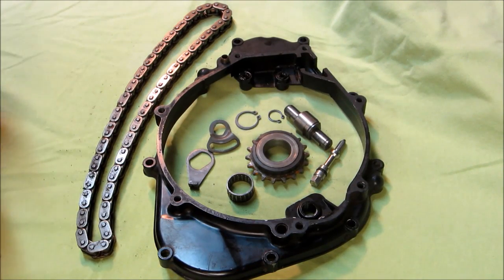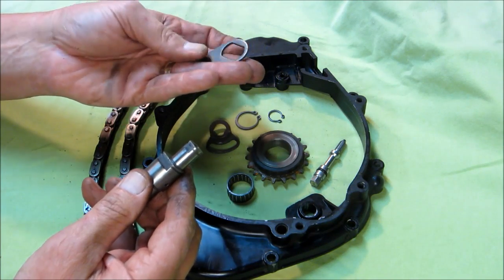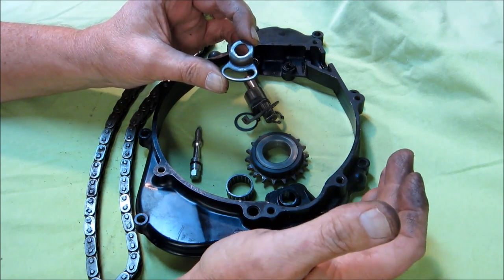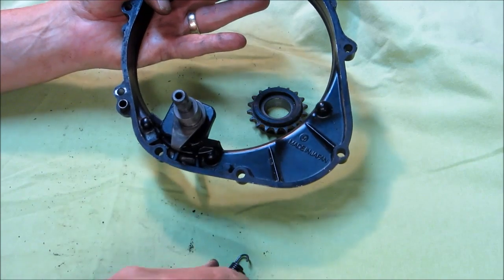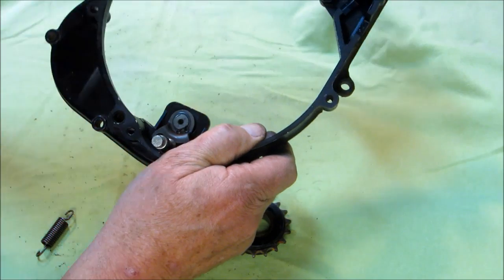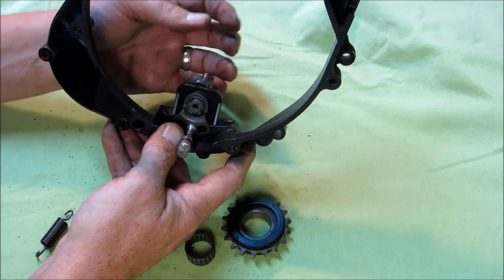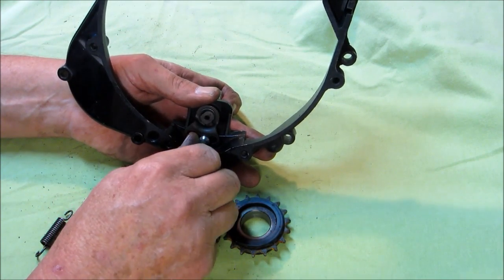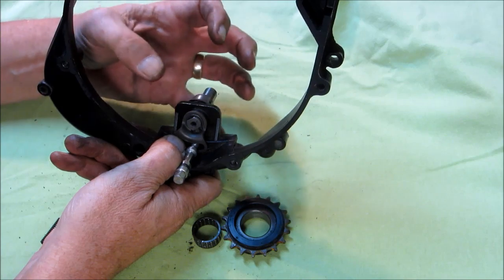How the Balancer Chain Tensioning System Works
The KLR, being a single cylinder engine, is out of balance. The mass of the piston going up and down is not balanced by another piston going up and down in the opposite direction, as it would be in a multi-cylinder engine. Without anything to counter-balance the piston (as well as all the parts that move with it), the engine would vibrate rather badly.

To solve that Kawasaki has designed a chain-driven set of counter-weights that move in the opposite direction to the piston. Their function is to provide the needed counter-balance.

Since they are chain driven, and chains and sprockets tend to wear, some form of adjustment is needed to keep things good and taut so that the chain doesn't slap around. The adjuster on the KLR is manual and it is recommended that it be adjusted at every oil change.

This video describes the system.

One thing that I fail to clearly describe in the video - when the chain becomes slack, it's inertia carries it wide going around the upper balancer sprocket. It will begin to hit the case just to the left of the sprocket at about the eight o'clock position where there is a boss that the head bolt screws into. In extreme cases it will begin to hit the case at the eleven o'clock position. With a chain that is only mildly out of tension adjustment, it just sort of rattles around going through the guides on the long run up to the upper balancer.